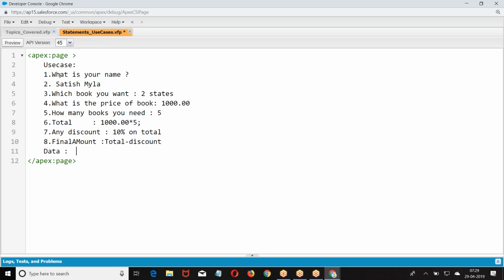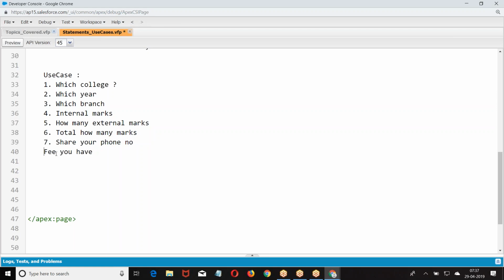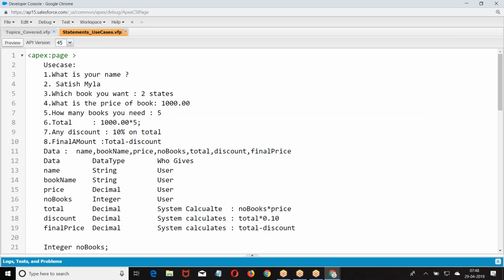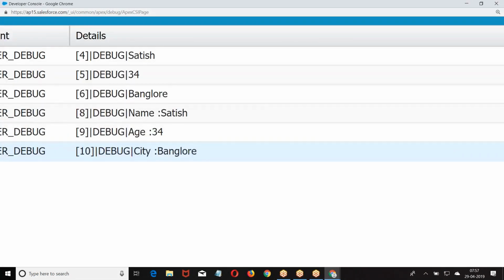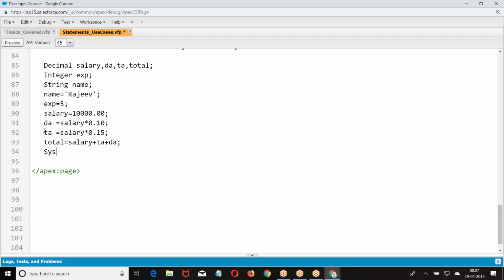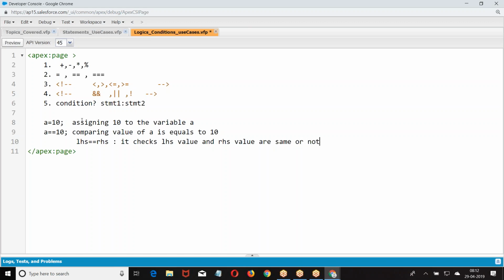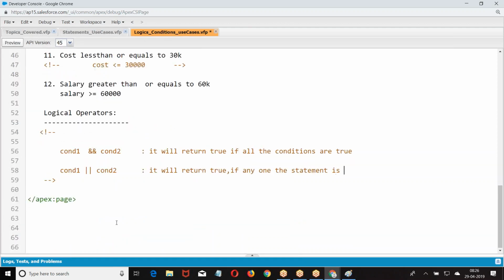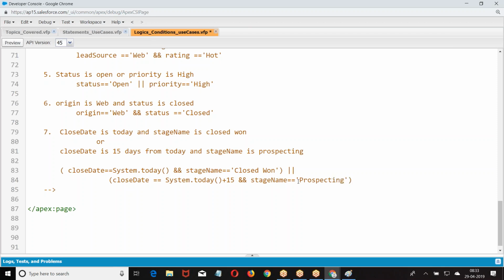Statements examples || Salesforce || Salesforce Online Training